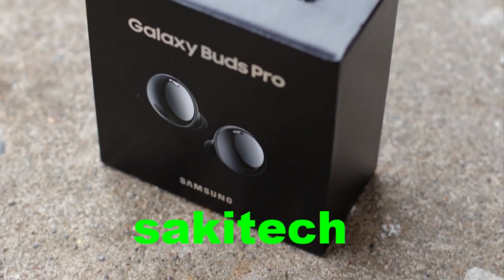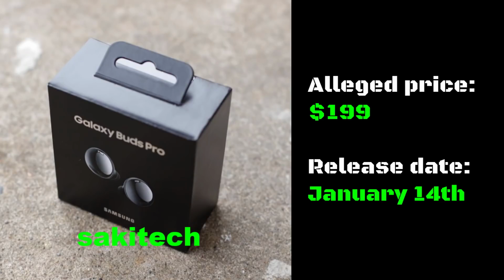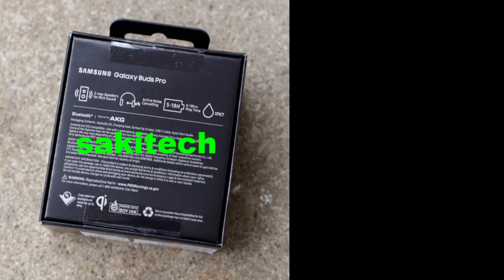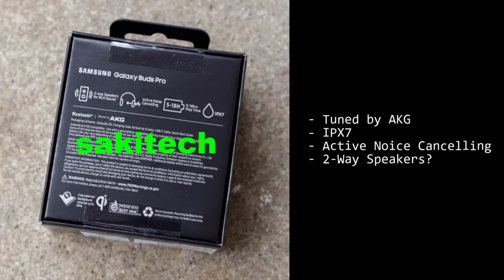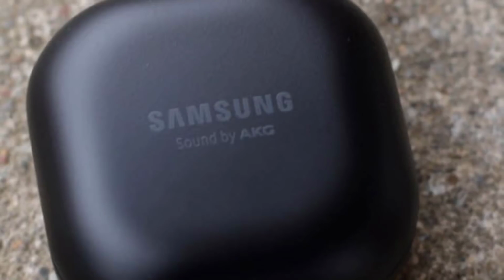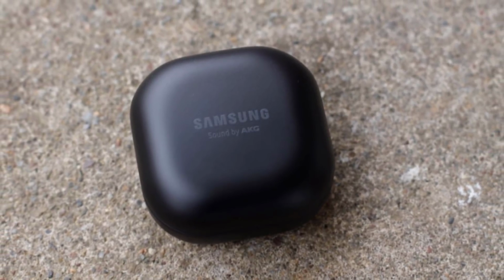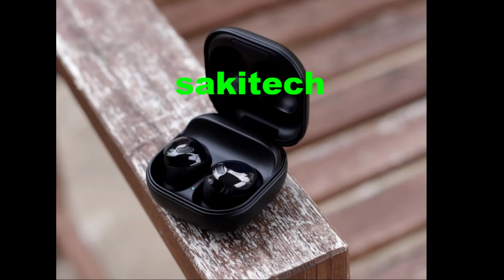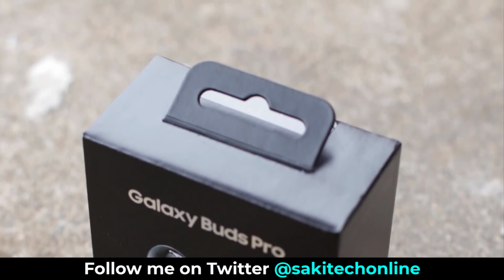Samsung Galaxy Buds Pro - HANDS ON Photos (Exclusive)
Here is an exclusive look at the upcoming Samsung Galaxy Buds Pro. These are the successors to the Galaxy Buds Live, and they are no longer come in the bean shape.

Galaxy Buds Pro are supposed to be released on Jan 14th along side with Galaxy S21 Ultra.

Companies can send product to the following address:

Attn: SAKITECH
135 S Springfield Rd. Unit #681